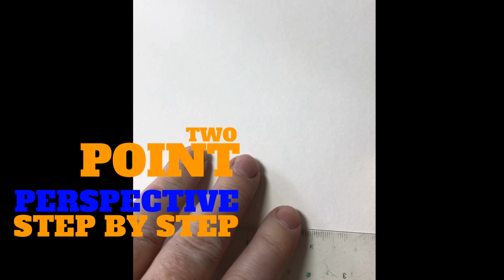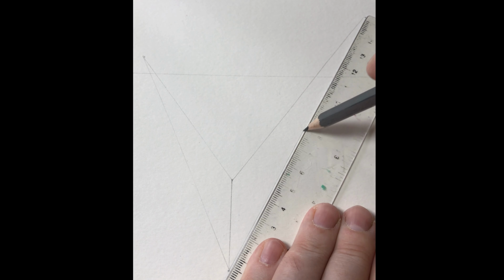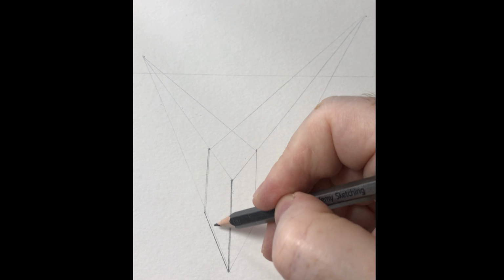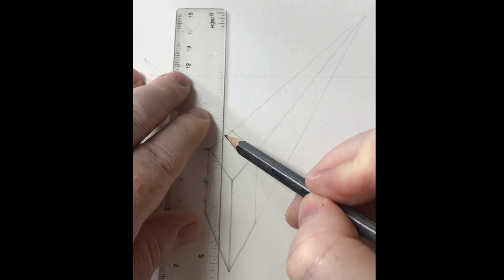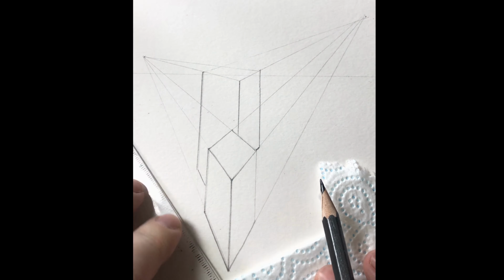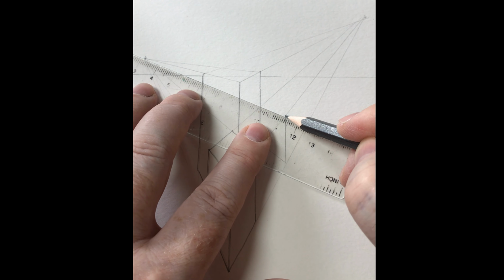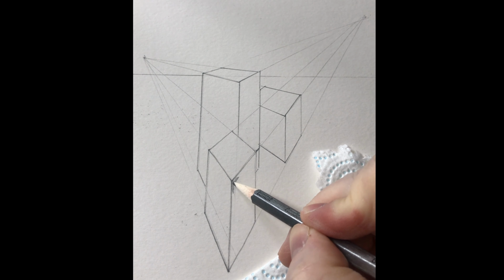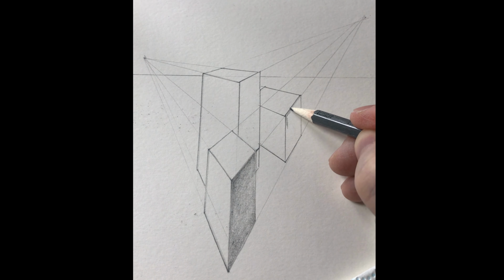Basic Perspective Drawing: Two Point Perspective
In this video, I will demonstrate Basic Perspective Drawing: Two Point Perspective. Drawing in two point perspective will teach you how to create basic 3D drawing on paper. I will also show the importance of the horizon line and vanishing points when drawing in basic two point perspective.